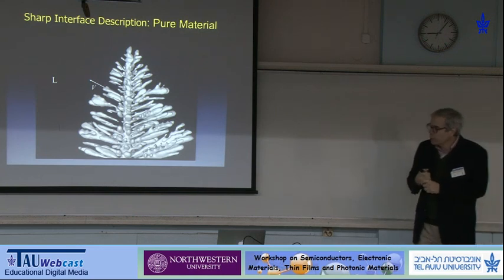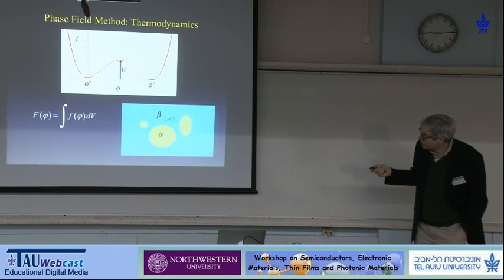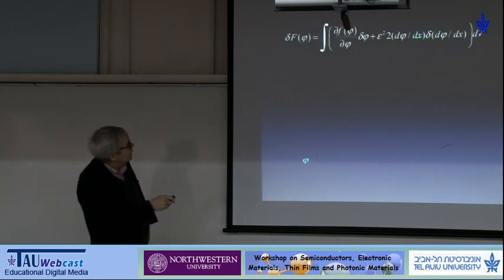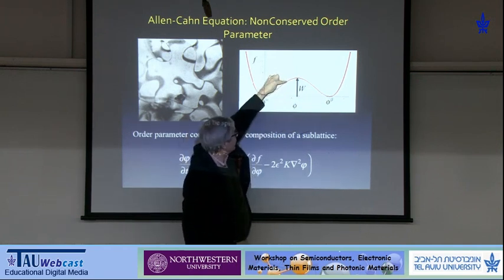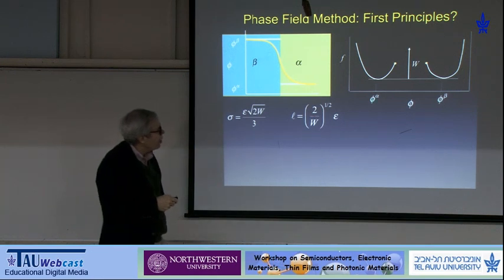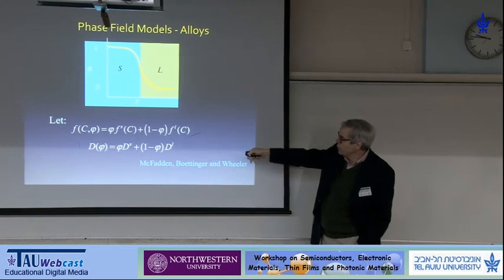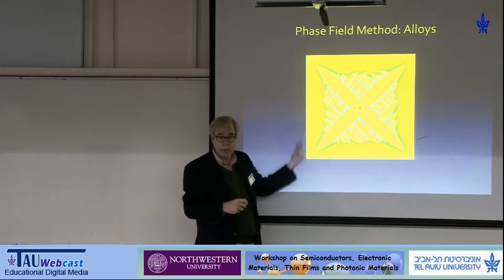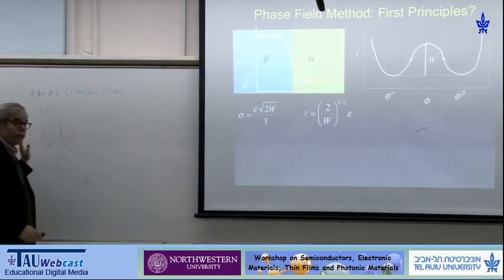Phase Field methods: From fundamentals to applications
Speaker: Peter W. Voorhees (MSE, NU)